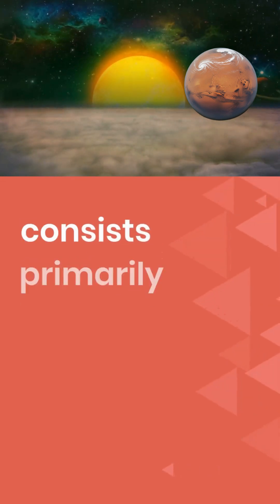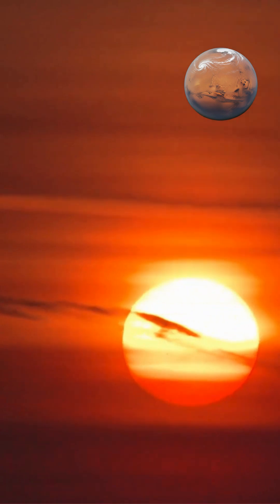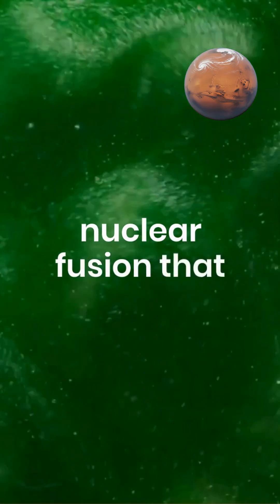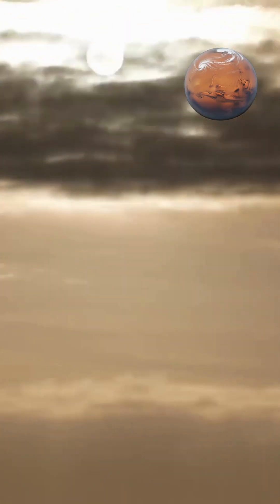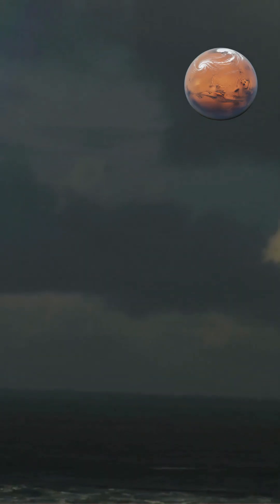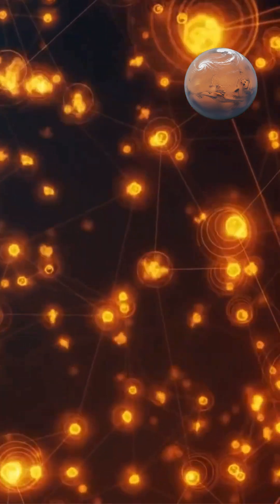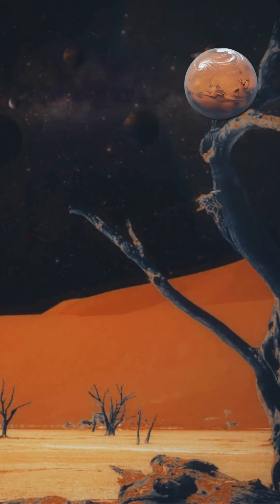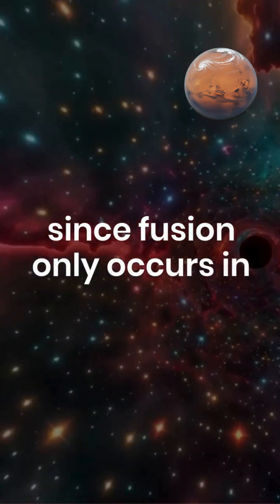What Is the Sun's Core Made Of?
The Sun's core consists primarily of hydrogen plasma at extraordinary temperatures and densities, undergoing constant nuclear fusion that converts hydrogen into helium while releasing the tremendous energy that powers our solar system and sustains life on Earth.